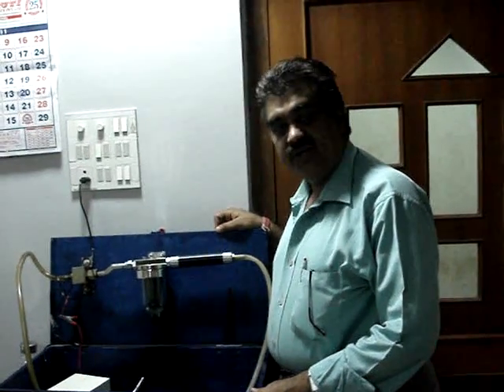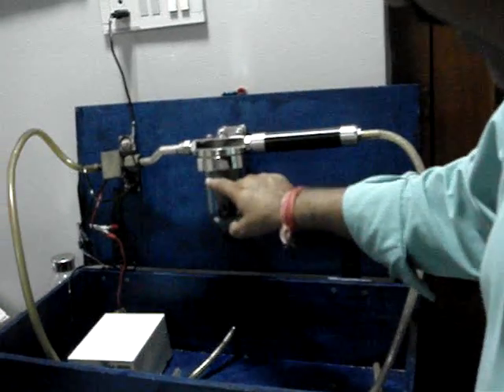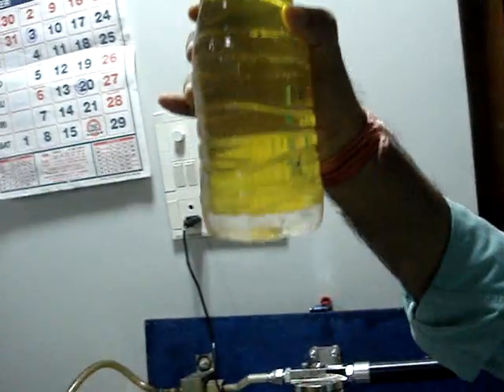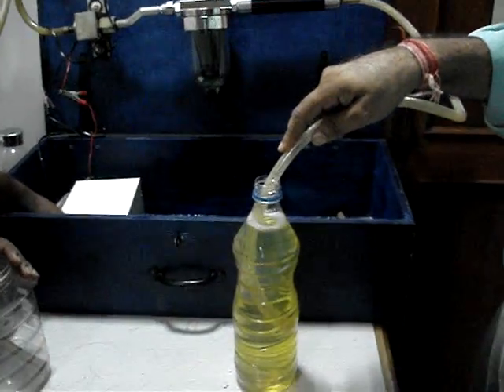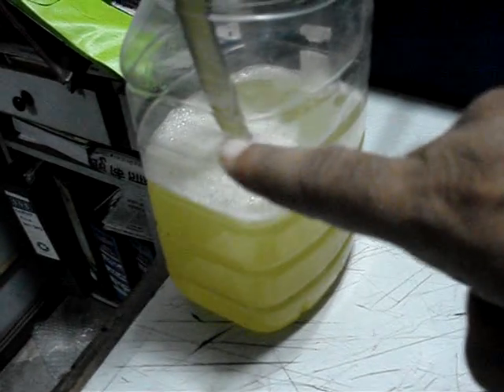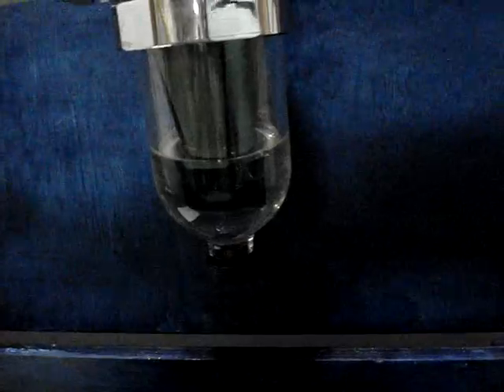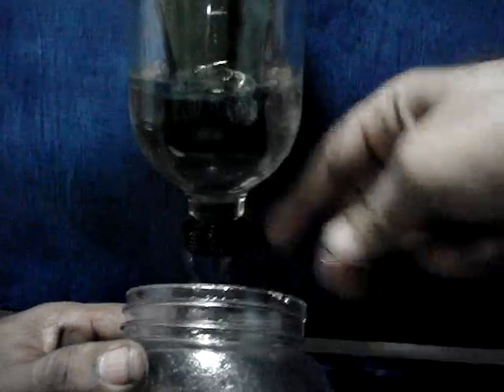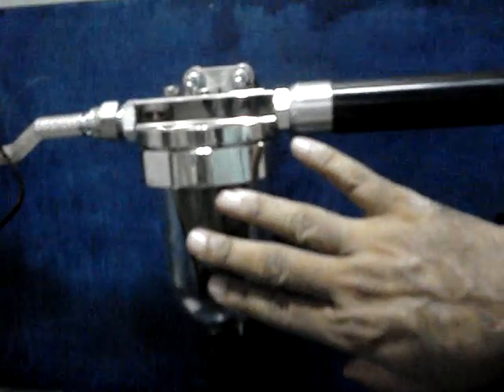Diesel Water Separation, filtration and Purification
This is using 'Purefuel' diesel decotamination unit and Goo-far - Diesel water separator - to get pure diesel. A must for every diesel engine.